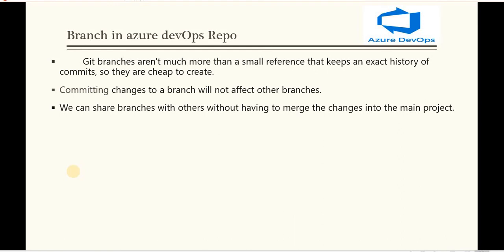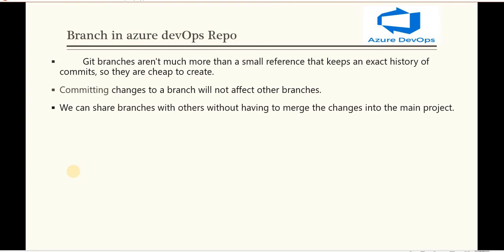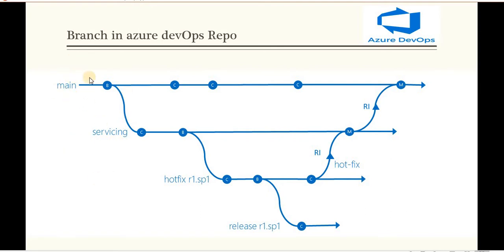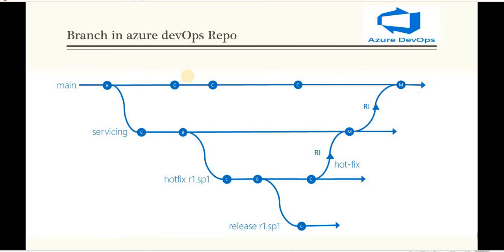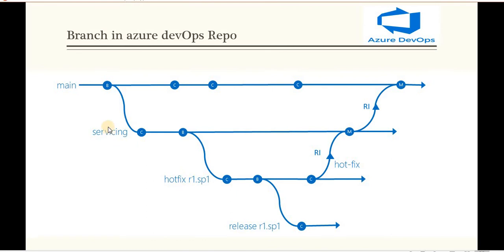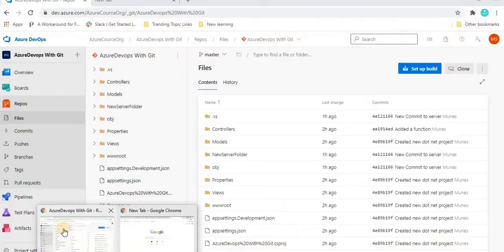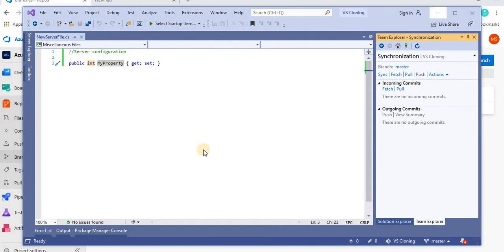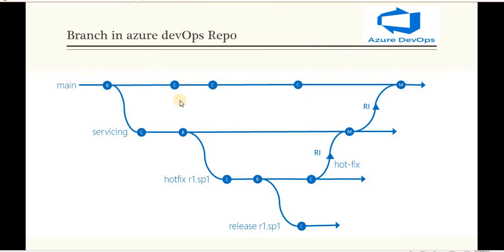Part 32 - What Branch in Azure devops repo | Azure DevOps Tutorials for Beginners